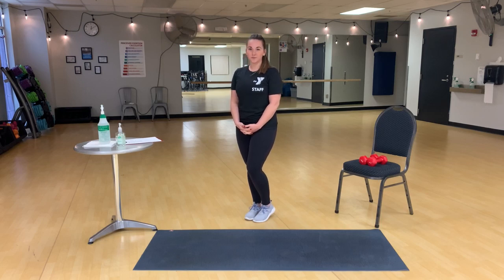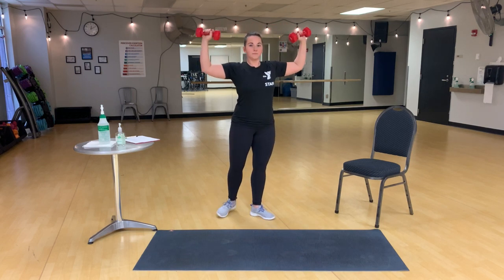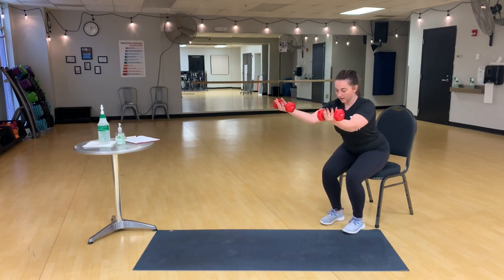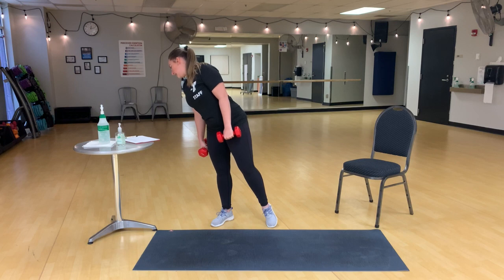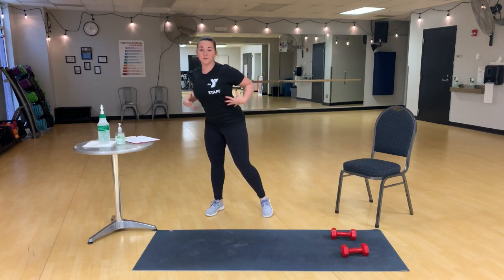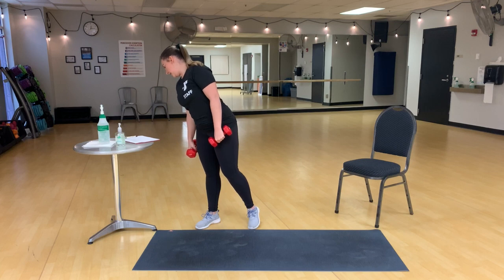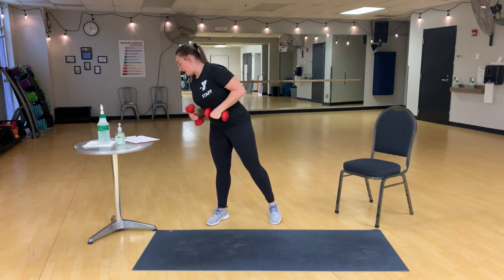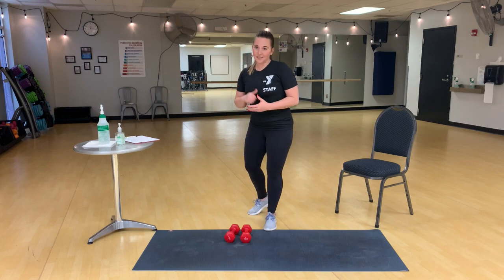Web WOD - Pure Strength #7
Web WOD | Thursday, April 9th, 2020

Pure Strength | #7
Author: Hannah Jo, Gahanna/John E. Bickley YMCA

Equipment: Sturdy chair, Mat optional, weight optional
Estimated Time to Complete: ~45-60 minutes

Complete 10 reps of each exercise with minimal break in between exercises. After completing all of the exercises, take an extended break then go back to the top and complete it a second or even third time.

Workout | 10 reps each exercise
Alternating backward stepping lunges with lateral raise
Pec decks
Calf raises with shoulder shrugs
Chair squat with reverse grip front raises
Chest flies with table top legs
Alternating curtsey lunges with bicep curls
Deadlift to upright row
Alternating forward stepping lunges with front raises
Neutral grip chest press with legs table top
Renegade row
Push-ups
Overhead press
Alternating side lunges
Side stepping squats with hammer curl
Squat hold
Squat pulses
Squat with neutral grip overhead press
Surrenders
Tricep dips
Wall sit with dumbbell forward rotation

120 second rest